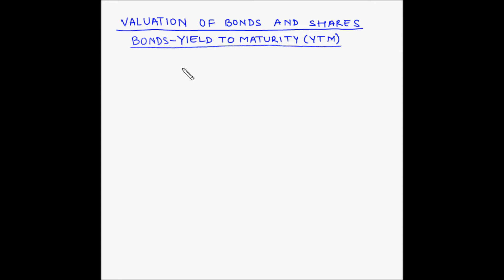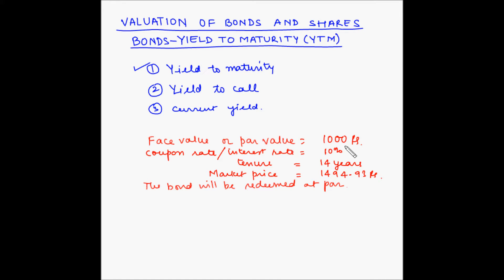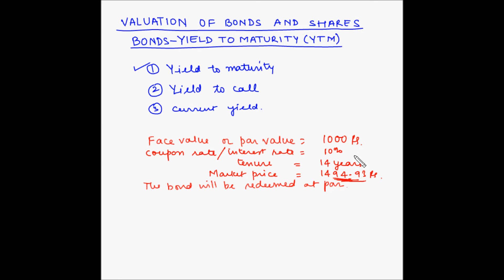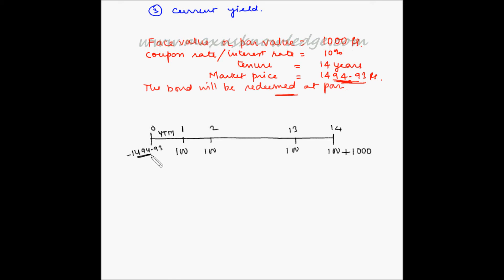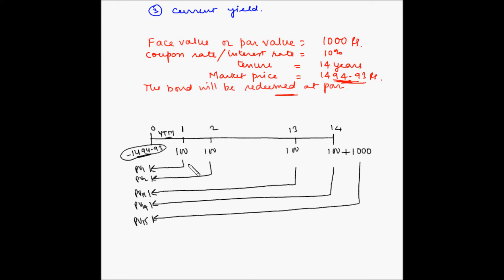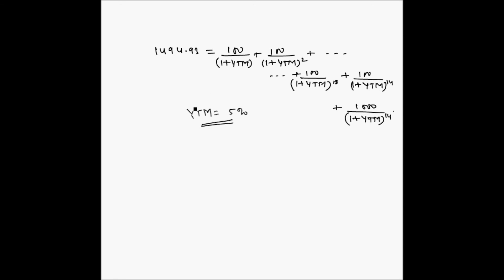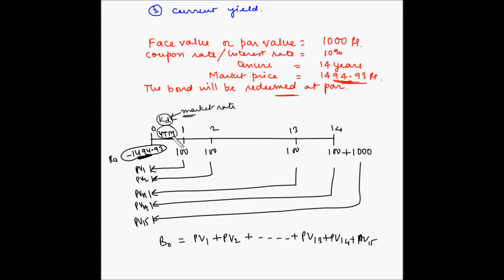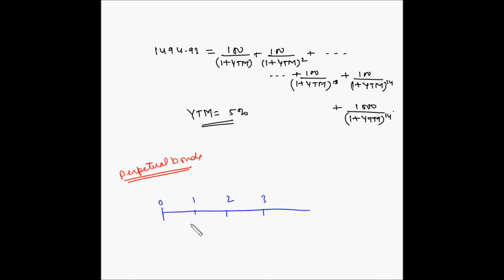Bonds - Yield to Maturity - Fundas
In this video, you will learn the fundamentals to find out the yield to maturity of a bond. You will also learn about perpetual bonds.